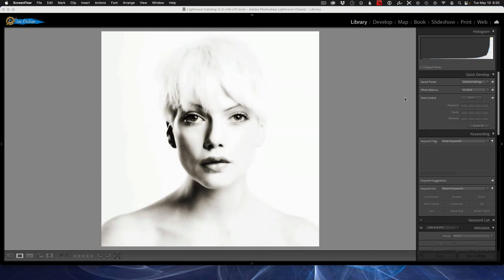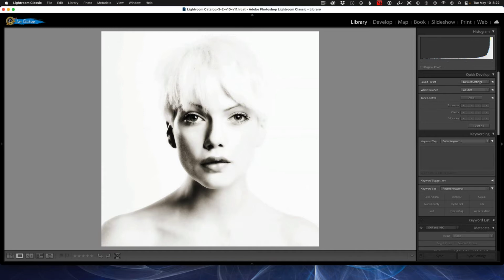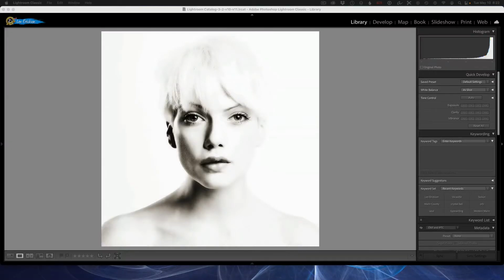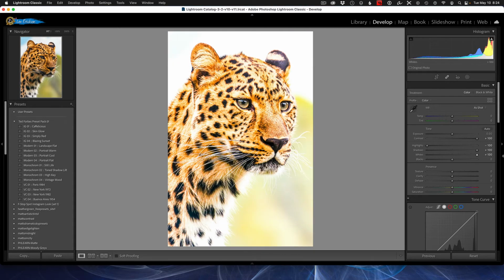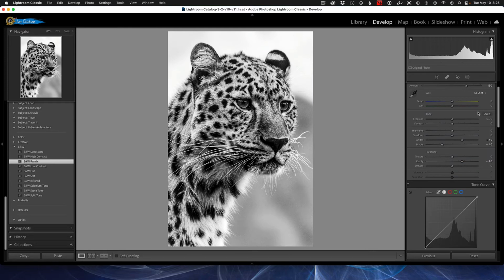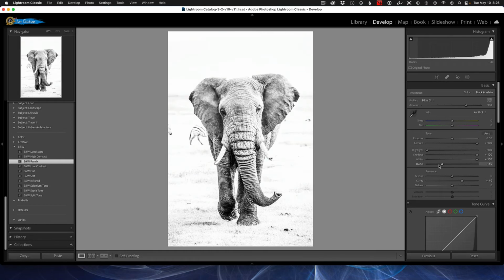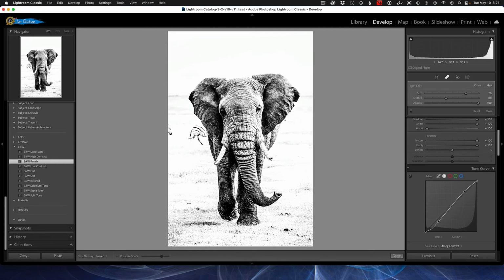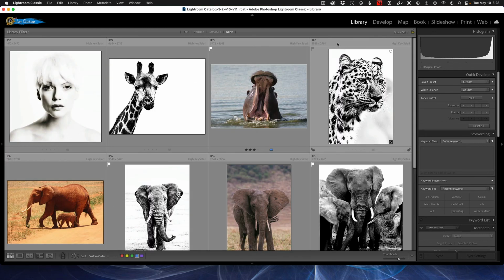How To Create High-Key Wildlife Photography using Lightroom Classic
Take your photography to the next level! They will show you how to create Hi-Key wildlife images in Lightroom Classic. Hi-key images have a huge impact.
I'll share with you my secret recipe to create high-key images with minimum effort.

Become a Jedi Master with the Tone Curve and Capture One